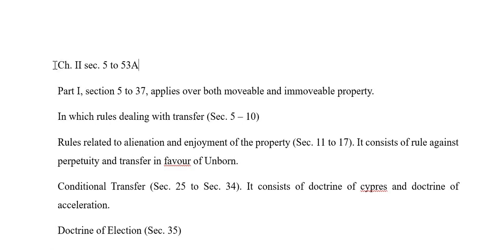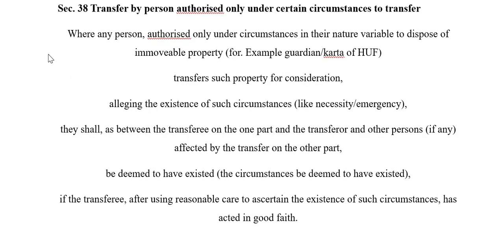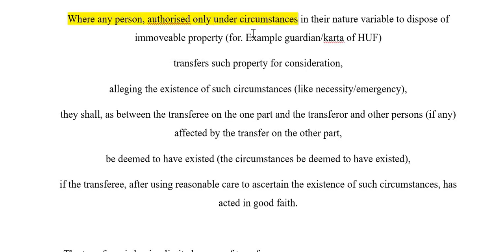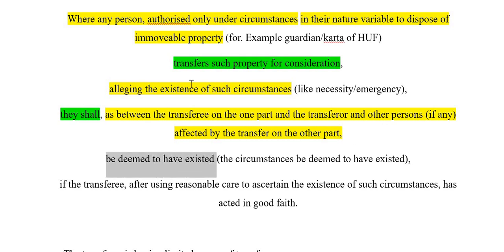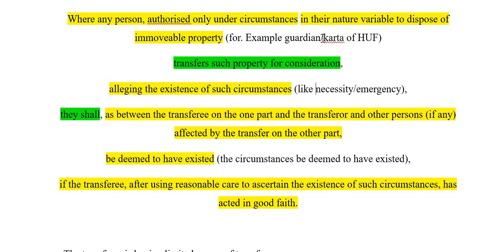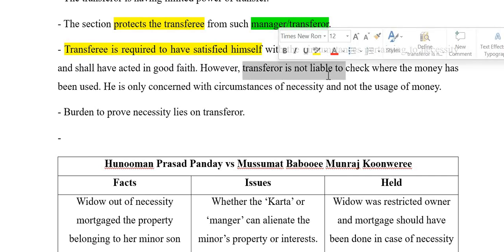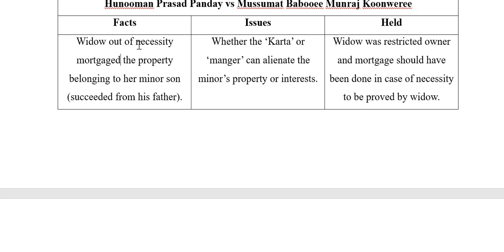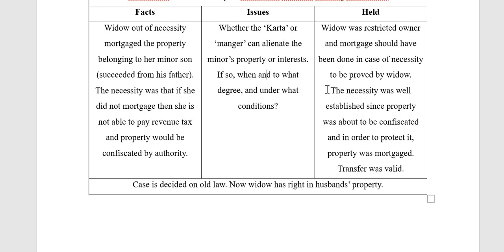Sec 38 TPA Transfer of property Act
Brief bifurcation of CH. II. Transfer of property Act Section 38. Transfer by person authorised only under certain circumstances to transfer.
With case laws Hunooman Prasad Panday vs Mussumat Babooee Munraj Koonweree